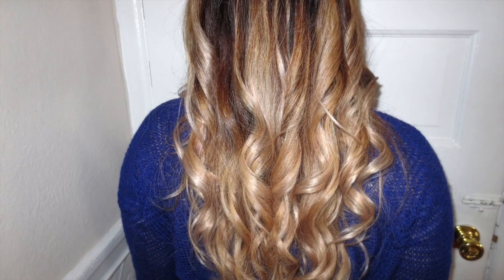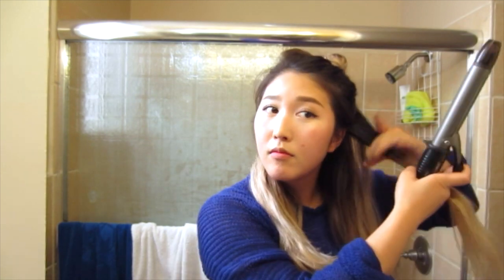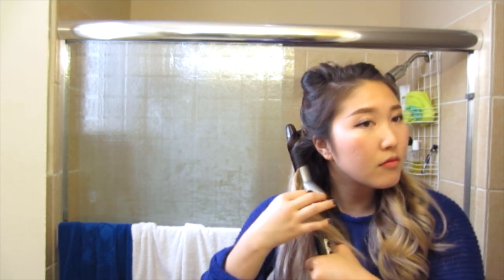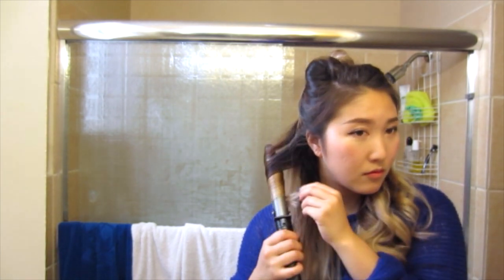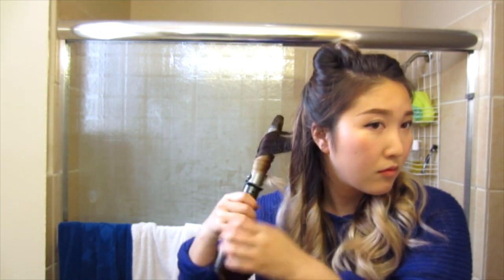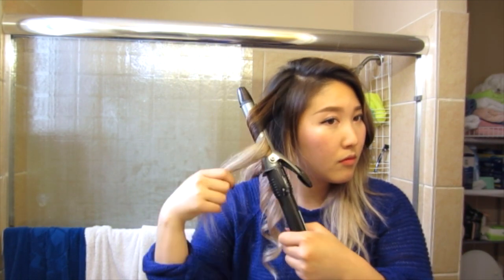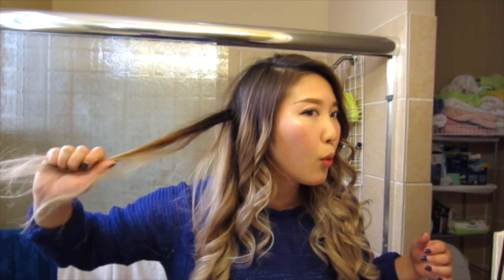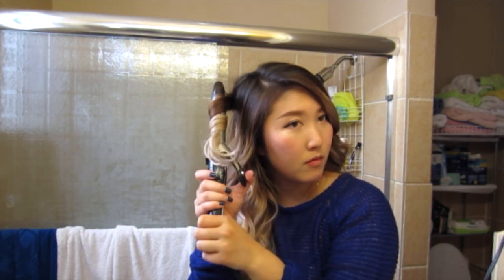Loose Wavy Hair Tutorial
Sooorrryyyyyy it's been awhile... So for all you ladies and gents who are interested, here's how I curl my own hair!

PS. I AM NOT A QUITTER JENNY. I finally did it! Happy?!

Childish Gambino - Pop Thieves (Make It Feel Good)
Odesza - All We Need (ft. Shy Girls)